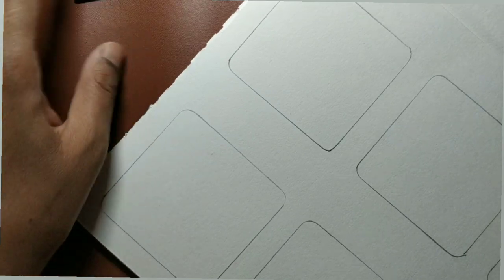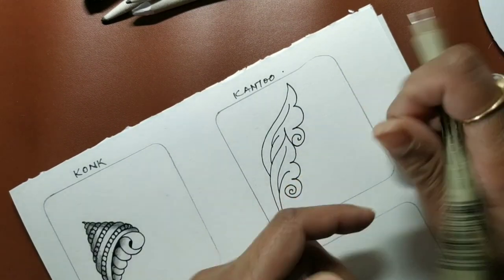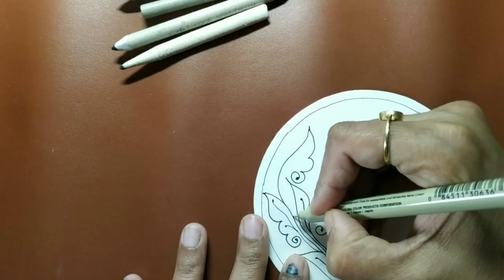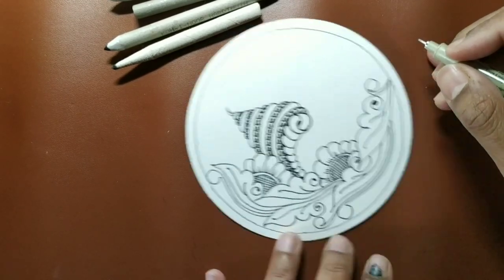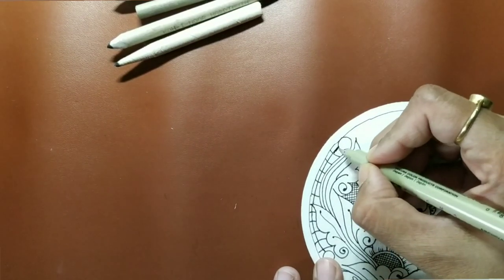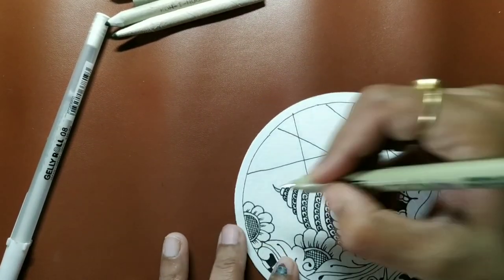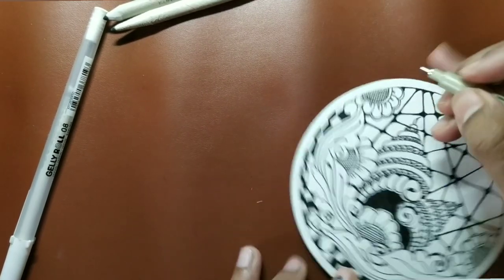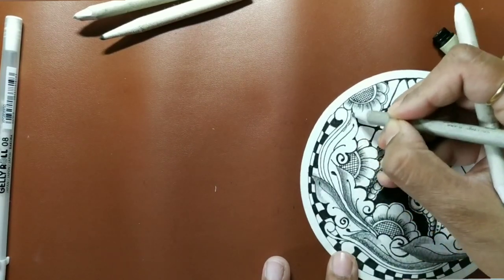Tangle Konk and Icantoo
How to draw tangle Konk and Icantoo - Zentangle tutorial by CZT Sanyukta Saxena @SanyuktasZentangle